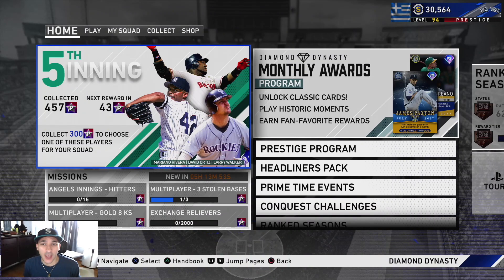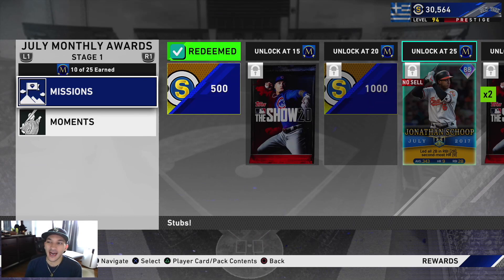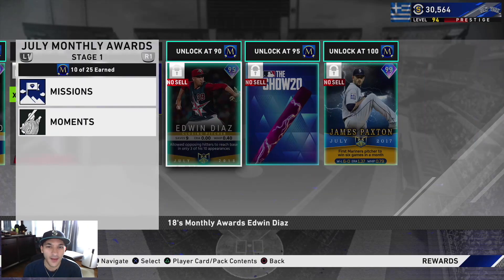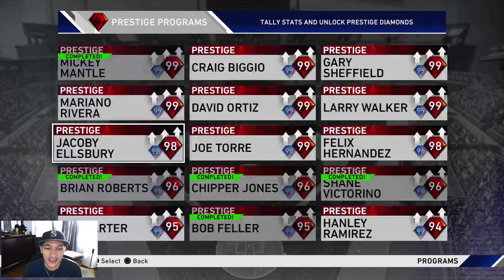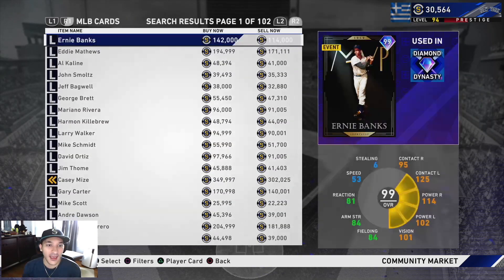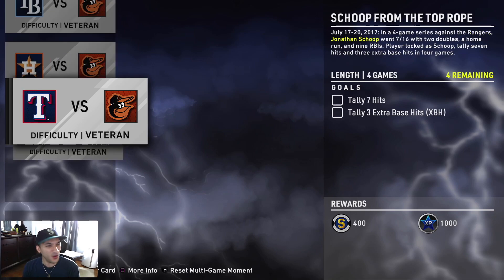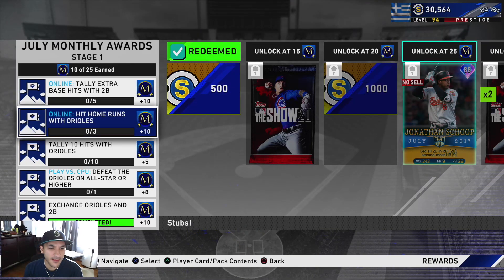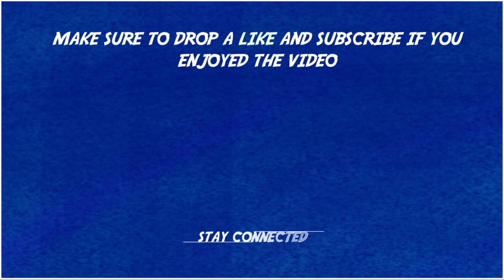99 JAMES PAXTON - JULY POTM PROGRAM - HUGE COLLECTION REWARD COMING SOON!! MLB The Show 20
99 James Paxton - July POTM Program - HUGE Collection Reward Coming Soon!! MLB The Show 20 Diamond Dynasty | July POTM Program featuring 99 James Paxton, New Set 35 Headliner 98 Brendan McKay, and update on new Collection Reward!